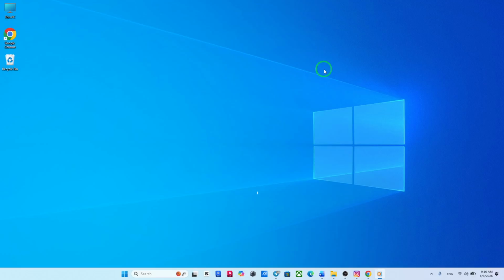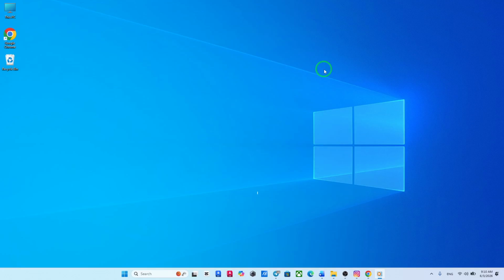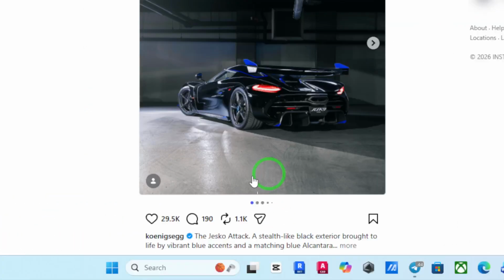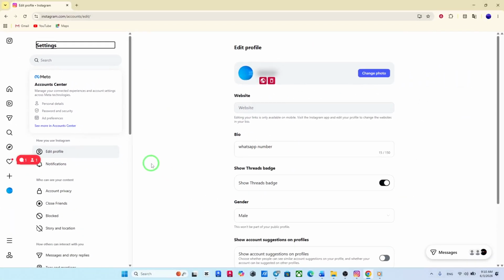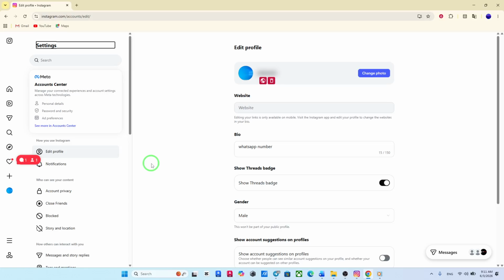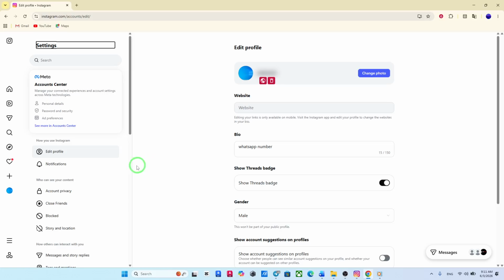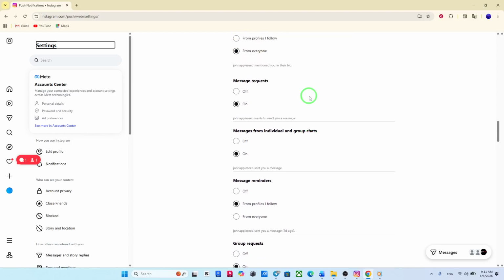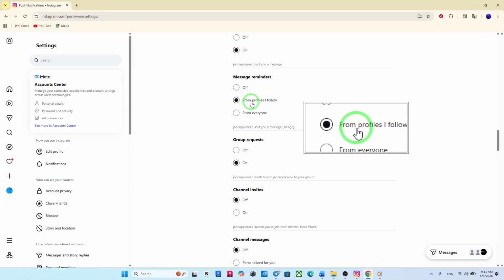How To Turn On Notifications For Message Reminders By Following On Instagram Web On PC (New Update)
Learn how to turn on notifications for message reminders by following on Instagram Web on PC with the latest update. This quick guide shows you exactly where to find the settings and enable the feature easily.

1. Open Instagram web

2. Click on the three lines at the left bottom corner

3. Enter to Settings

4. Then Notifications, click on Push notifications

5. Choose From profiles I follow, under Message reminders-

Chapters:
00:00 Intro
00:12 Soultion
01:05 Outro